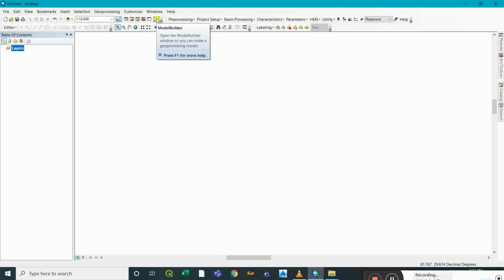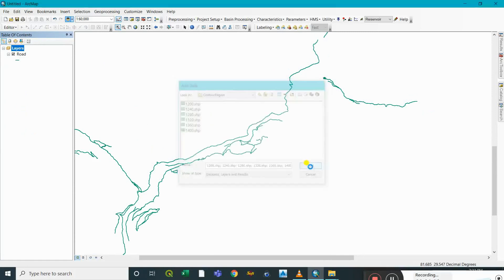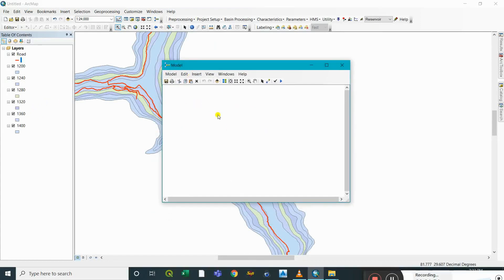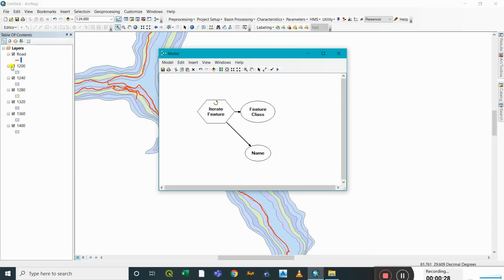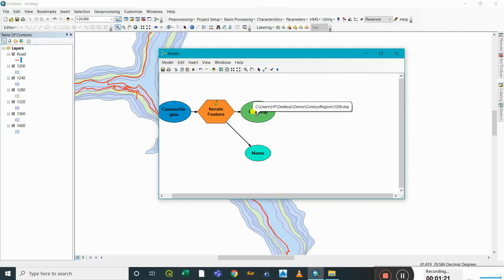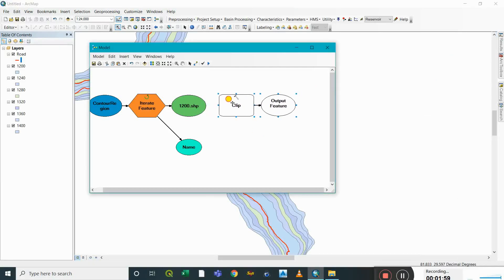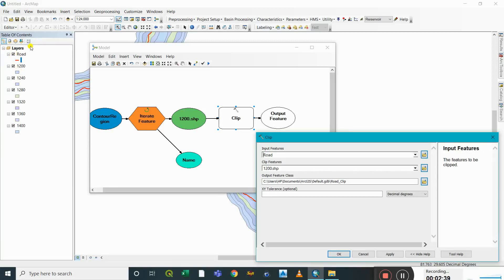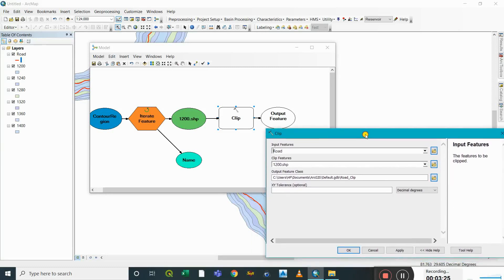How to do Batch Clip in GIS geoinfonepal iterate Model Builder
Thank You Neha for Making  this video.

Geoprocessing tools can be run in a batch mode that allows you to run the tool multiple times using many input datasets or different parameter settings. This makes it possible to run a tool many times with very little interaction. For example, you can run the Clip tool in batch mode to clip several layers to the same study area.